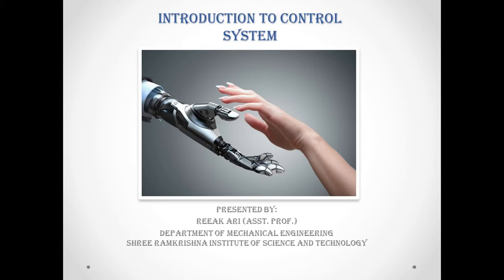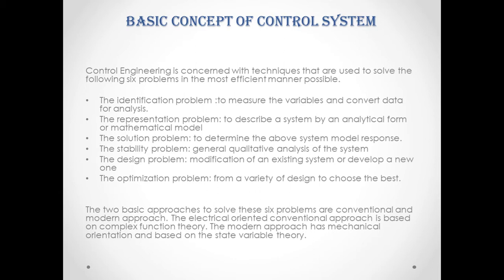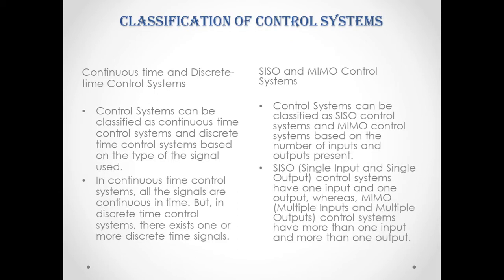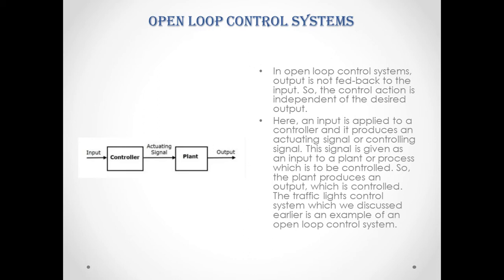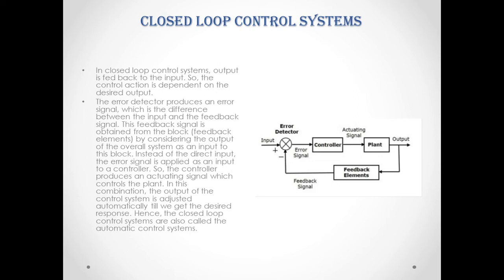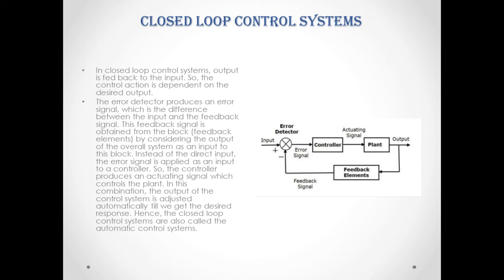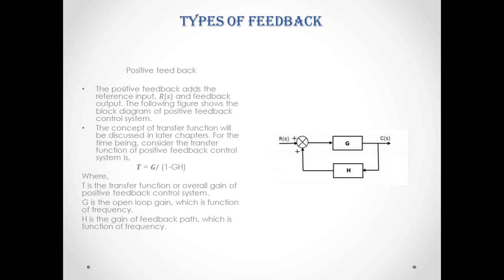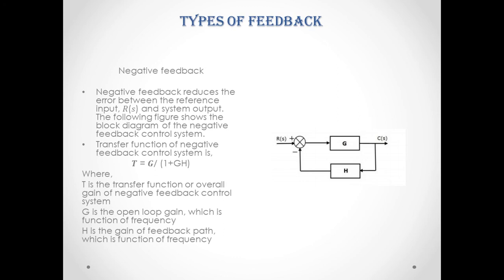Measurement and control-01